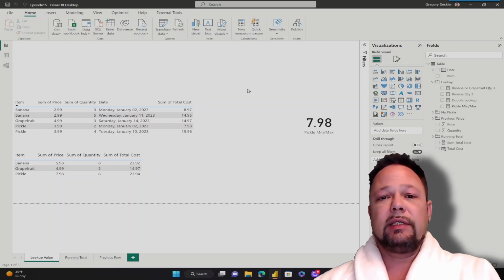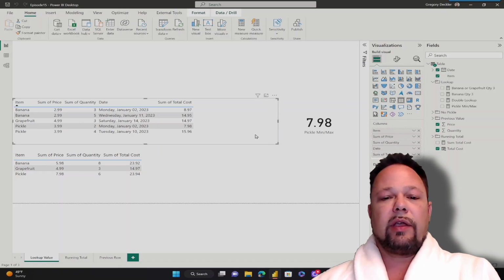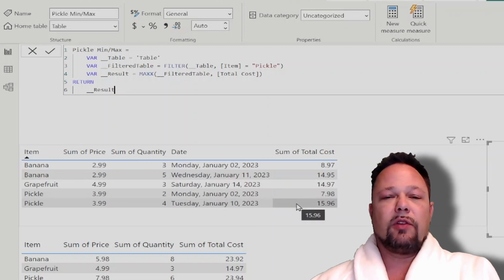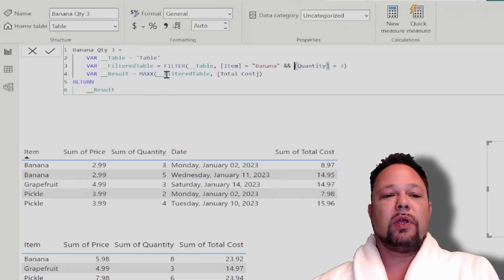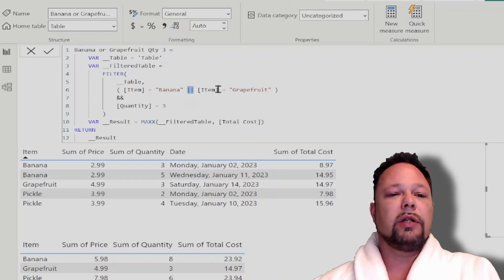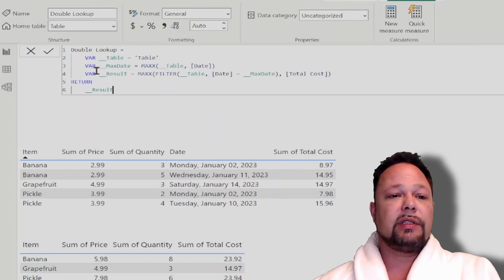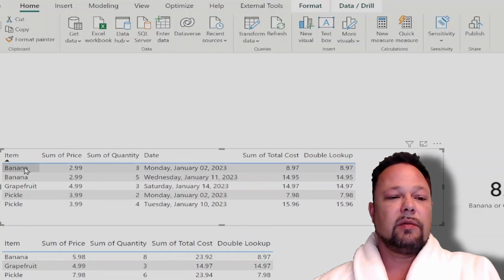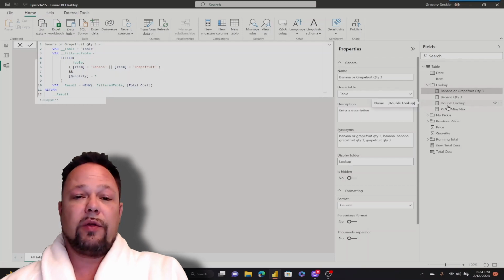Episode 15 - Looking Up Values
Put the DAX pattern to solve most problems to practical use by looking up values within your data!